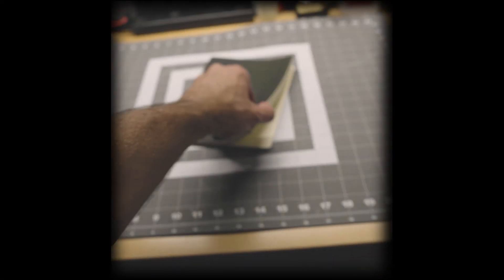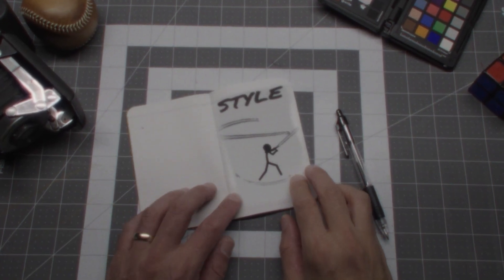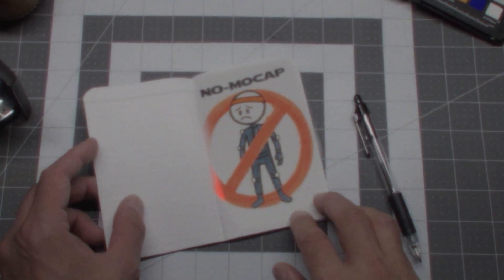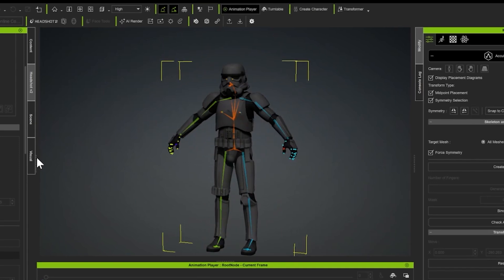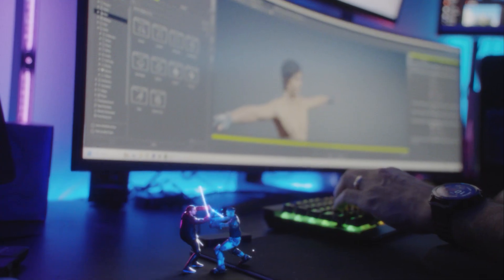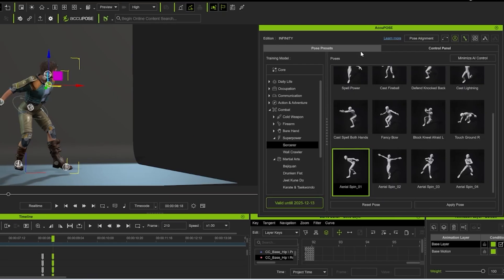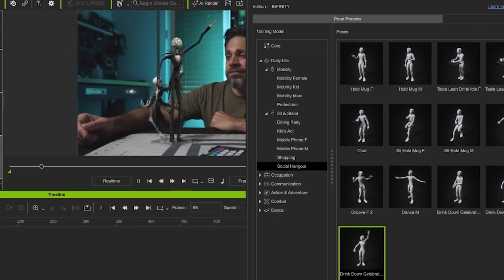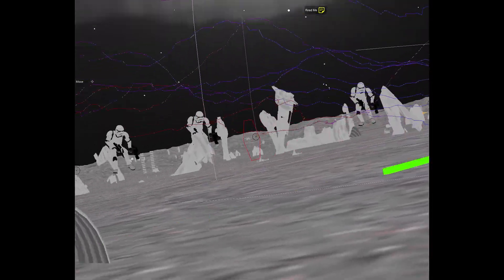Animating an Epic Star Wars Battle in One Week with AccuPOSE | iClone 8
Solo artist Nick Shaheen shows how he used Reallusion’s Character Creator, AccuRIG, iClone, and AccuPOSE to build characters, choreograph a large-scale Jedi vs. Stormtrooper battle, and finish it with bold, stylized visuals. With AccuPOSE, Nick went from simple key poses to a fully animated fight scene in a single day, proving that epic large-scale combat doesn’t require a mocap studio or months of work.